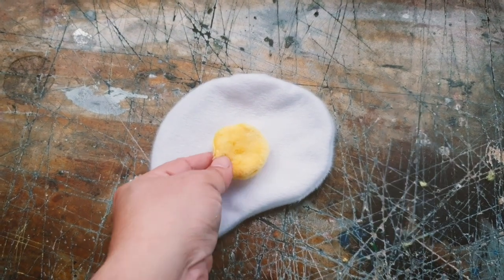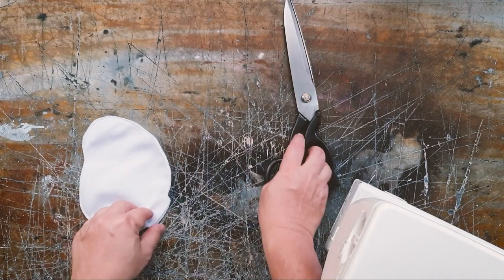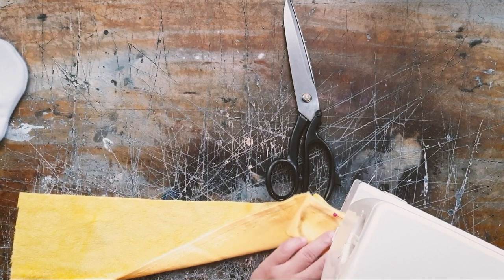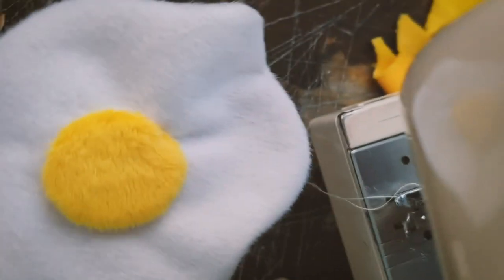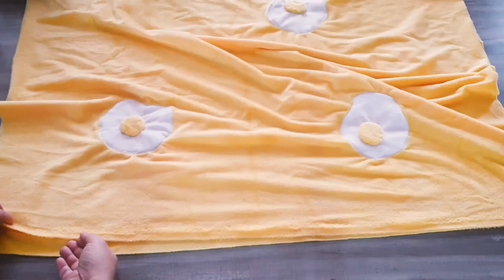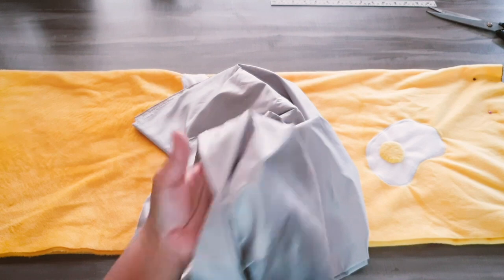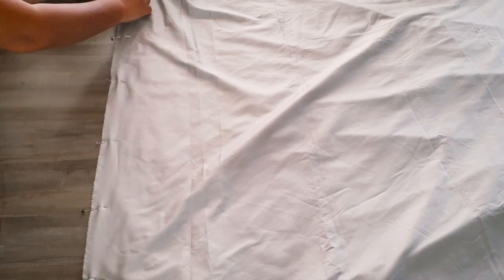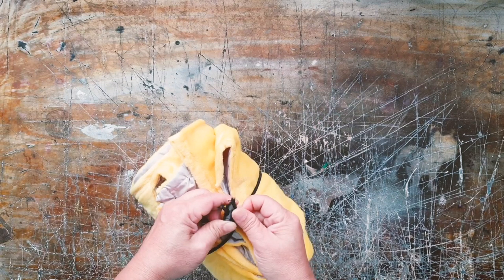DIY Fried Eggs Blanket n Bolero Sewing Tutorial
I made a fried eggs blanket ! Happy Sewing !

update time codes :
0:48 How to make the fried eggs from minky fabric
2:22 How to appliqué the fried eggs onto the blanket
3:16 How to sew backing onto the blanket